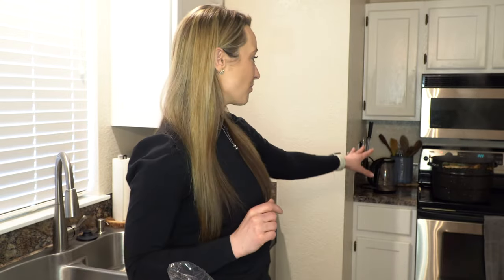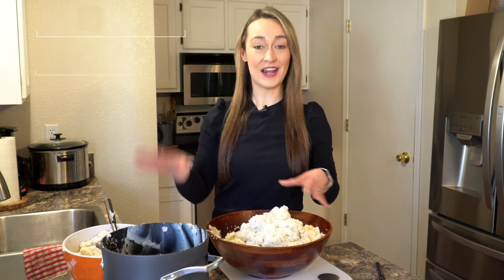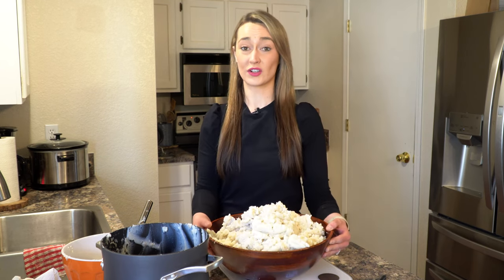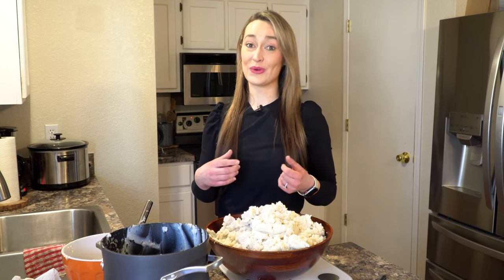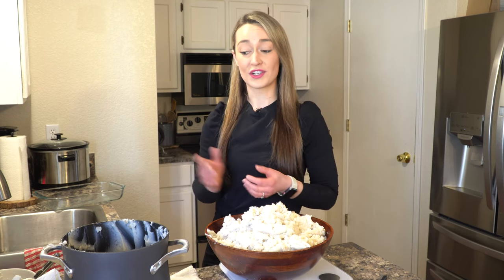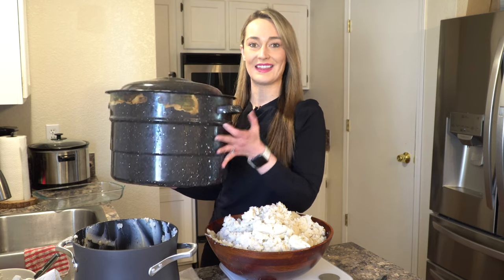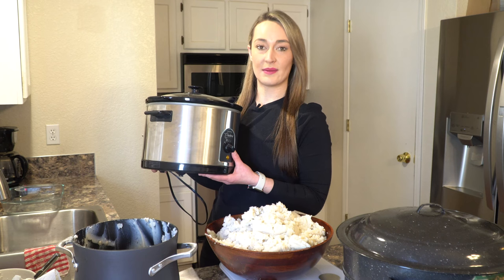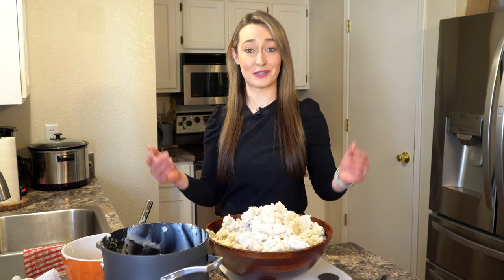Making Mashed Potatoes For a Crowd? (Here's How Much You Actually Need)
Mashed potatoes are a crowd favorite when it comes to just about any holiday, family get together, or party, but no one wants to make too little or too much. Or even worse, spend more money than you need to. I'll explain exactly how many pounds of mashed potatoes you'll need for 10, 15, 20, 25, and even 30 people.